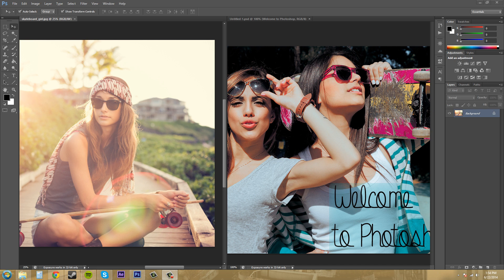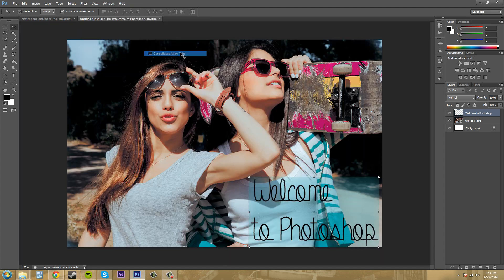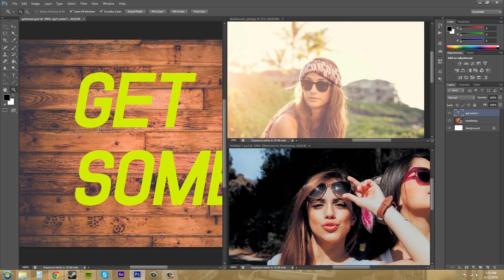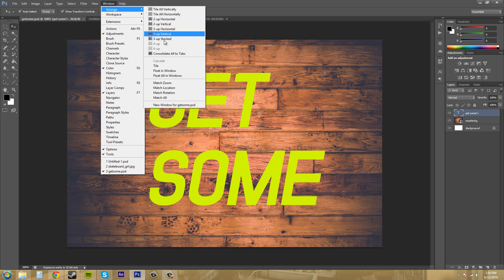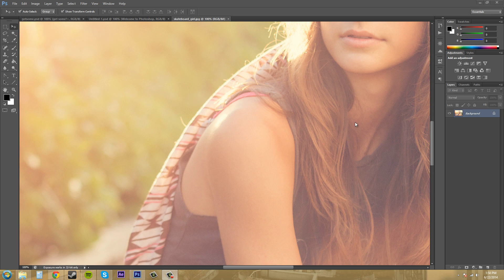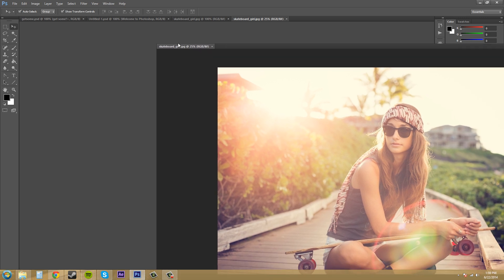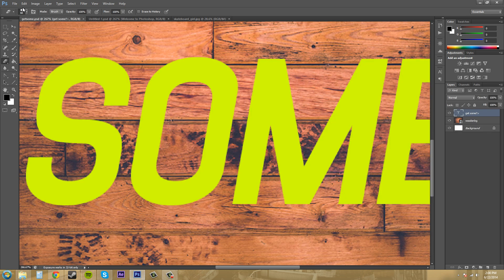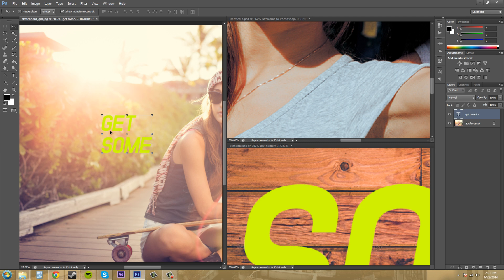Photoshop CS6 Tutorial - 17 - Working with Multiple Documents